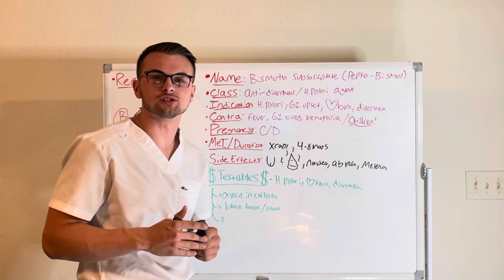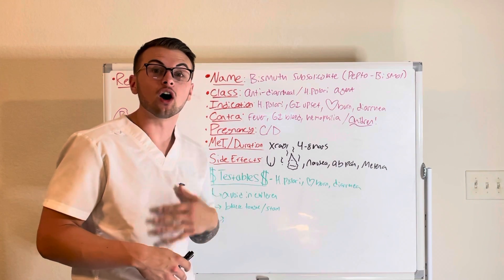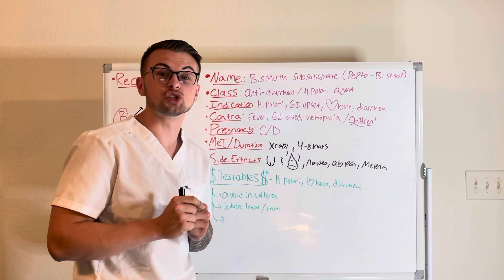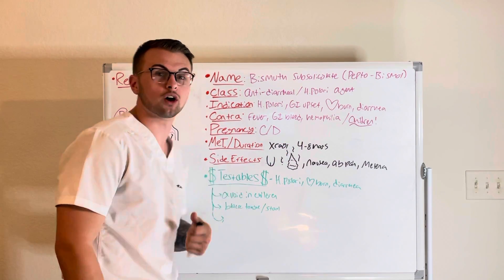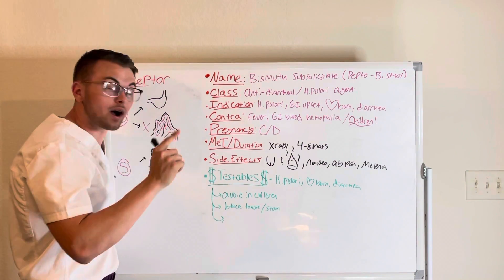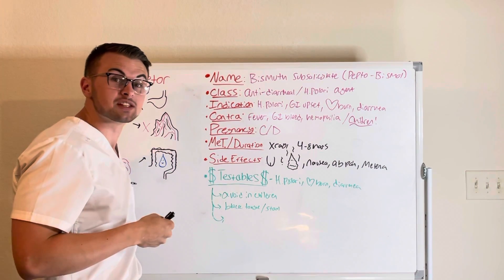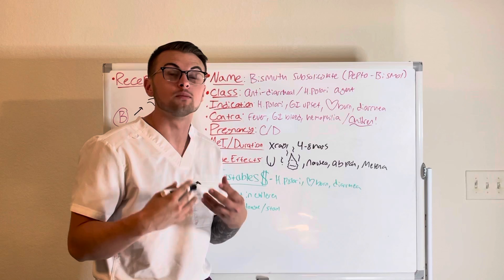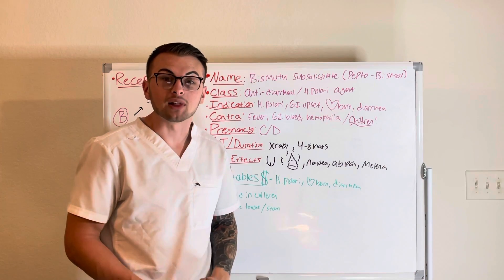NCLEX Prep (Pharmacology): Bismuth Subsalicylate (Pepto-Bismol)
Clinical Cousins cover Bismuth Subsalicylate (Pepto-Bismol) in their effective and concise "Minute to Master" series.